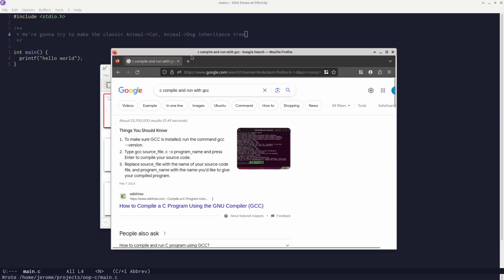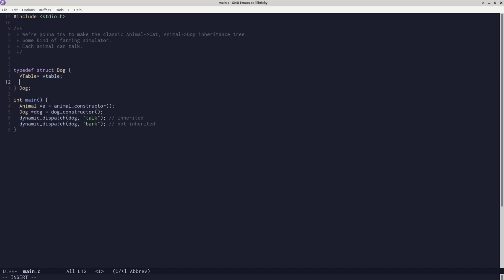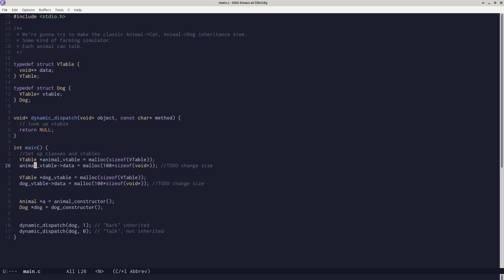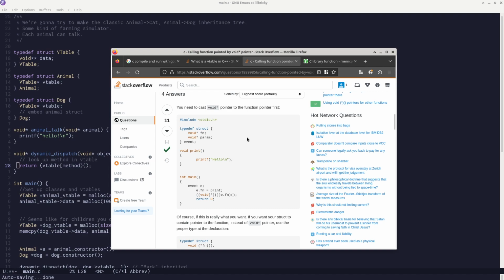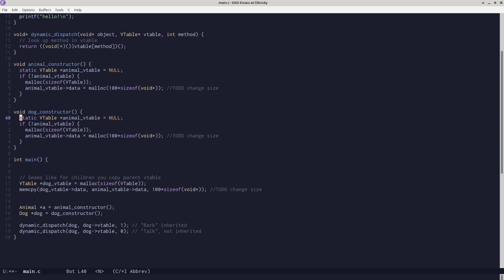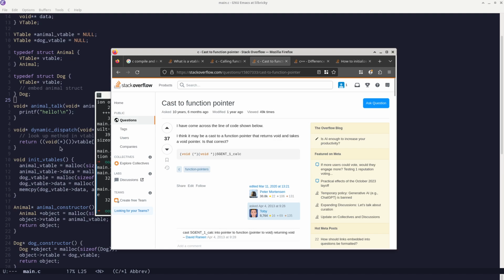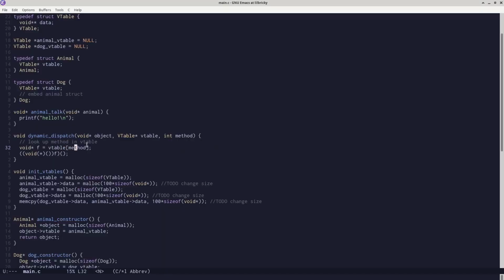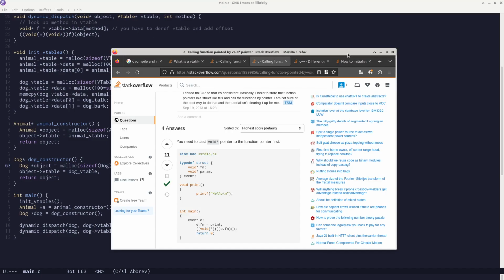[Part 1] Implementing Object Oriented Programming in C??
why not?